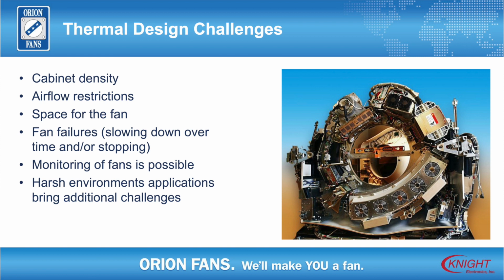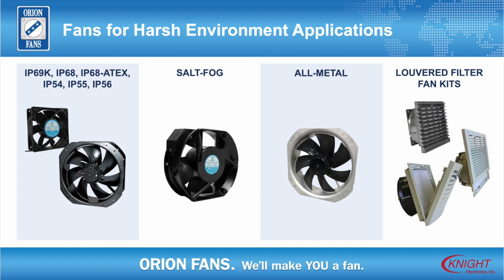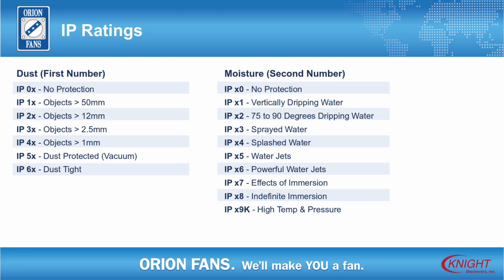Fans for Harsh Environments (Product Training Module)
Harsh environment applications exist across a variety of different conditions including underwater, moisture, corrosive, extreme temperature ranges, dust/sand, shock, and even constant G force. Harsh environment conditions can be categorized by either extreme temperature, chemical, particulate or mechanical. These environments can create thermal issues for design engineers, but Orion Fans' comprehensive line of harsh environment fans and accessories exceed the capabilities of industry-standard products, thus providing the optimal solution for engineers.

Want to know more about Harsh Environment Thermal Management products?